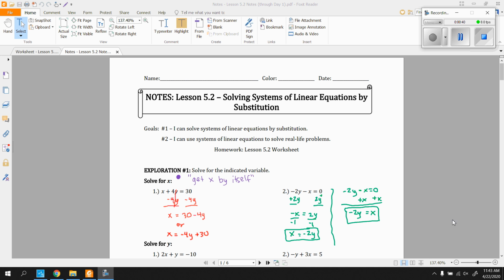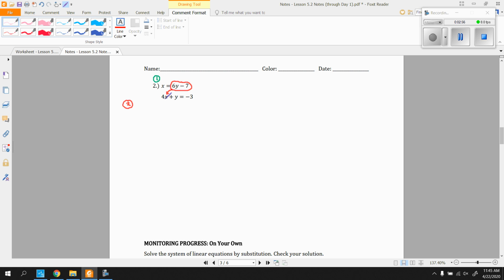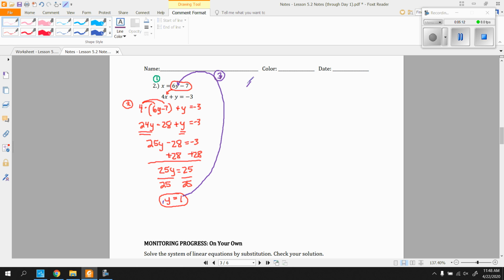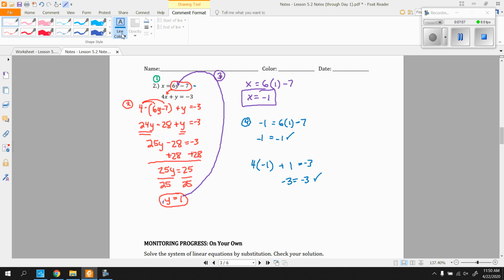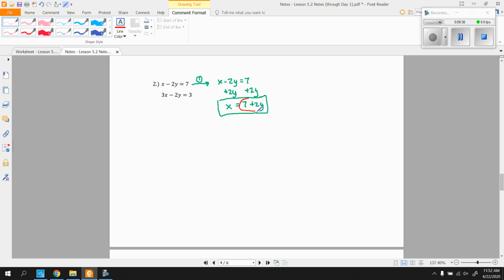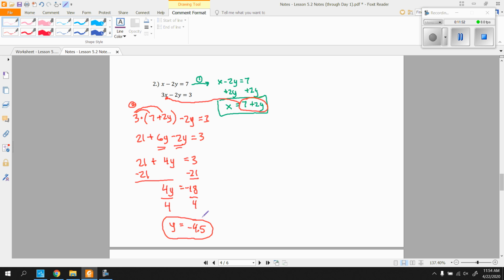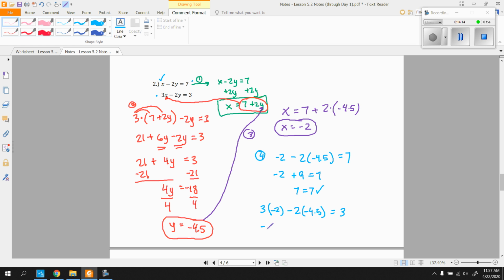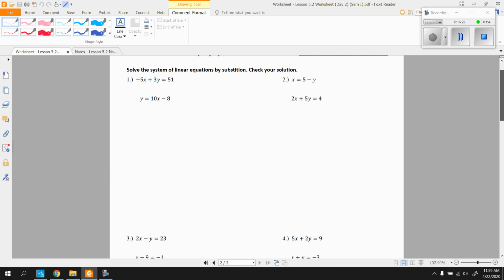Lesson 5.2 (Day 2) Notes